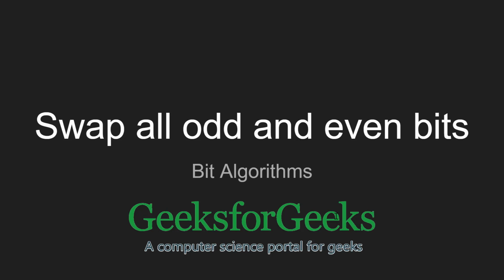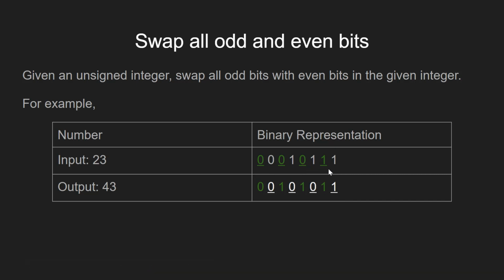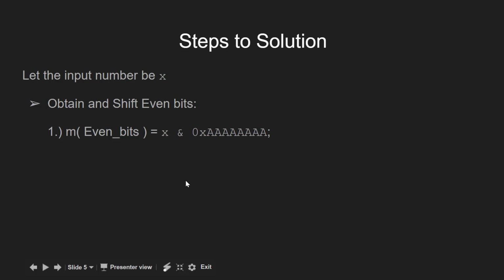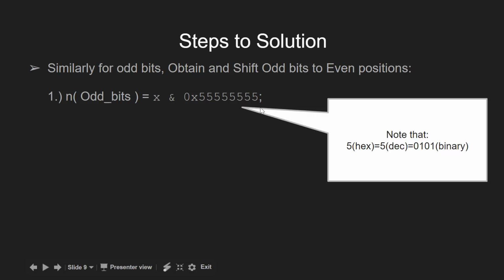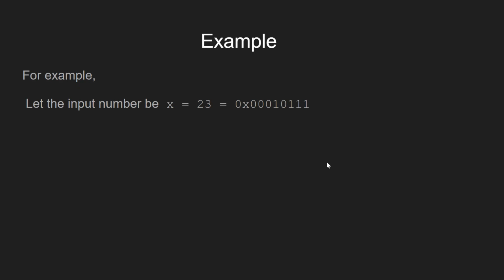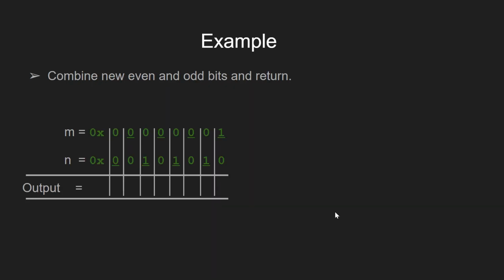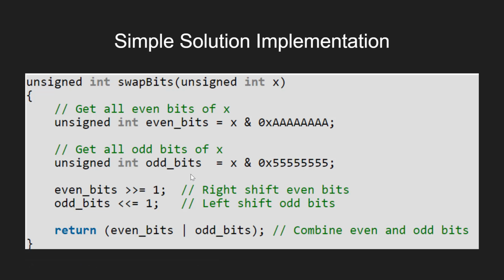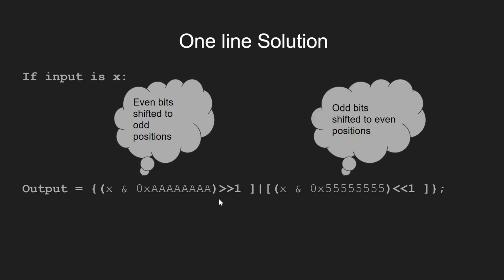Swap all odd and even bits | GeeksforGeeks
This video is contributed by Bhisham Udasi.